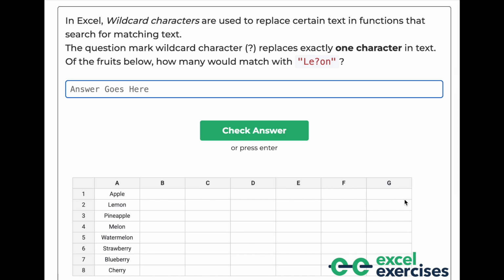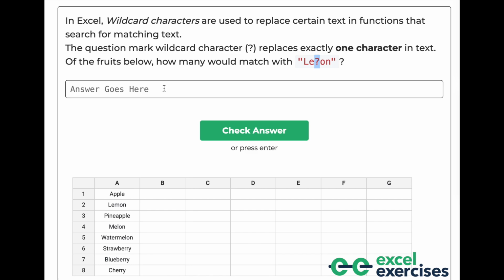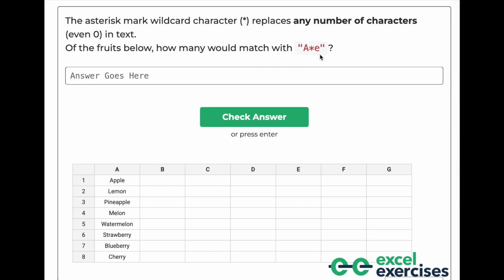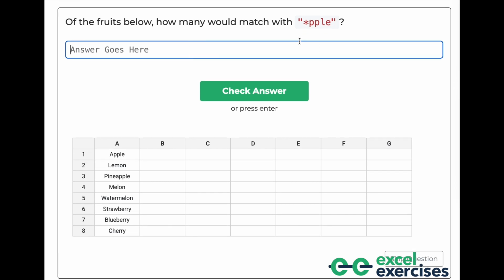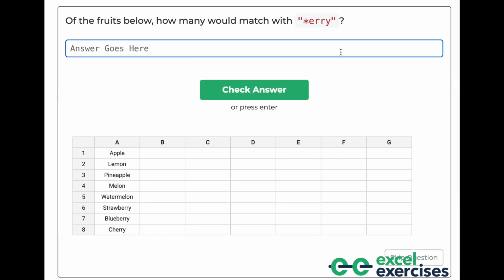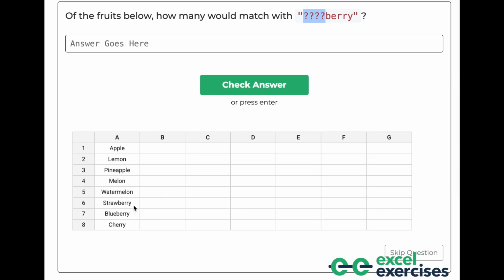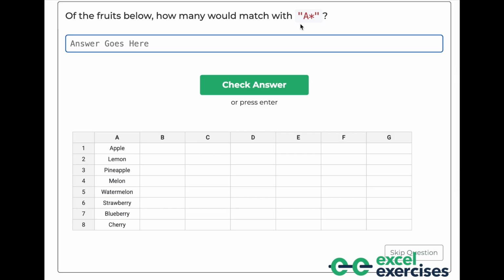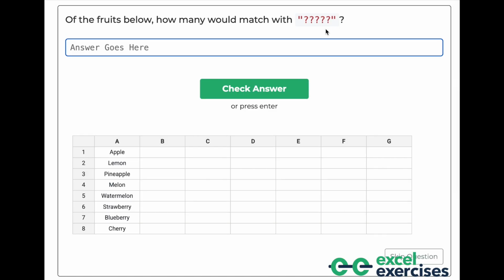Excel Wildcard Characters Explained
Excel wildcard characters, like ? and * replace certain characters when pattern-matching text.